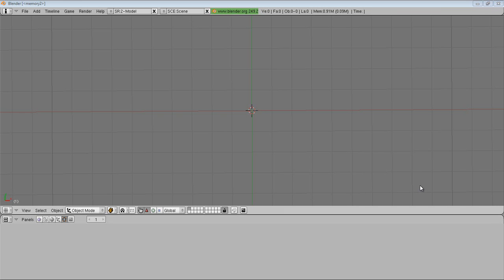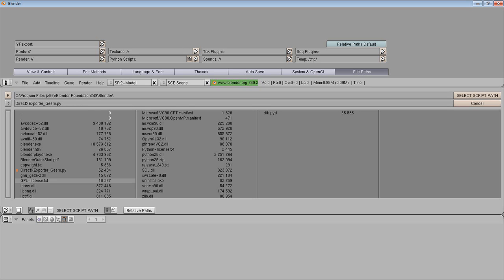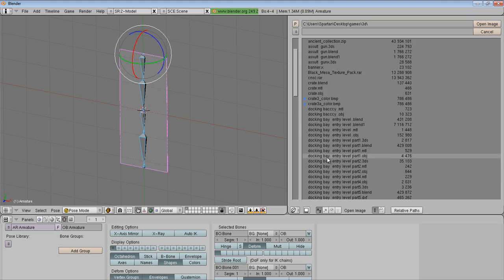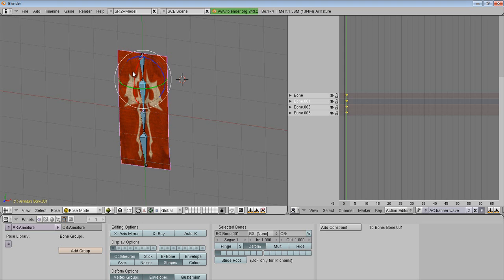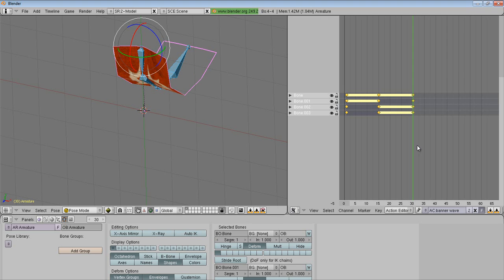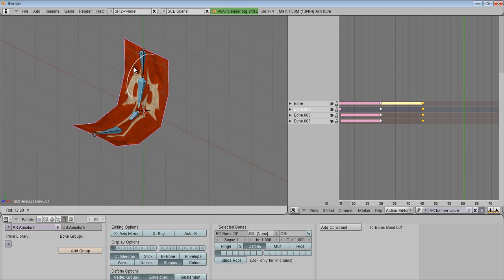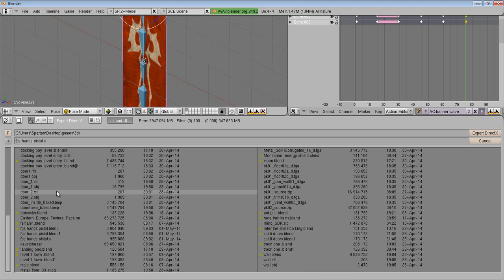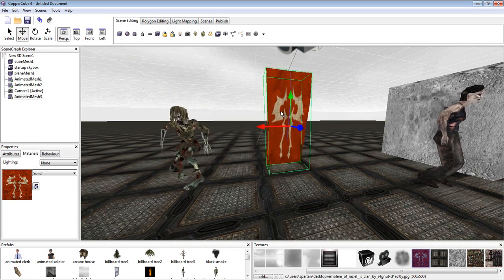blender 3d to coppercube 4 engine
Blender to copper cube 4 game engine animations